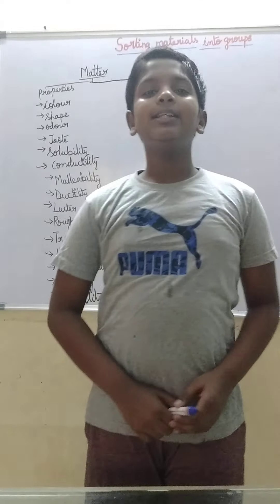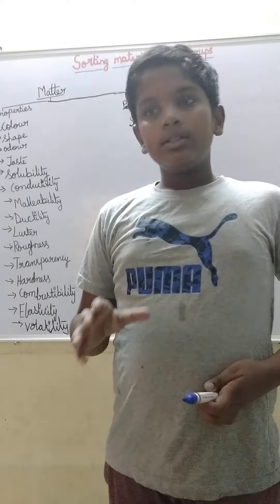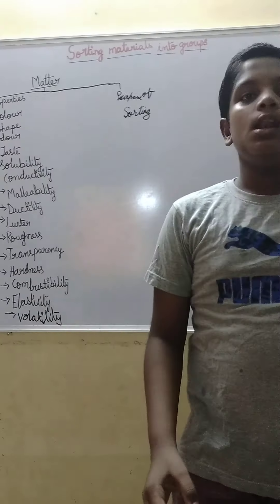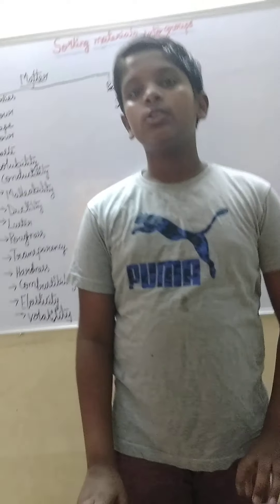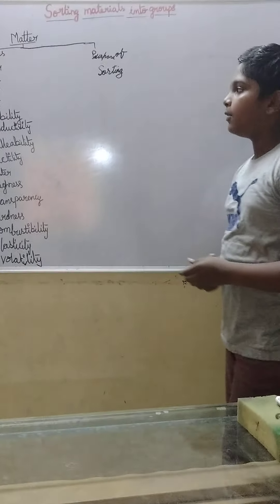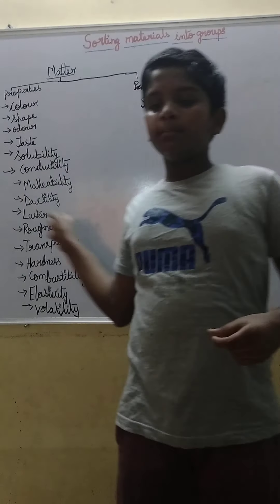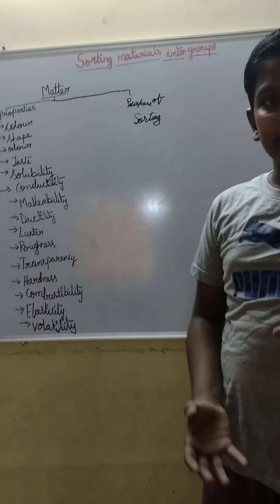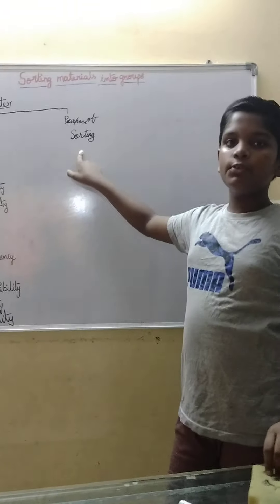Sorting Materials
Why should we sort materials